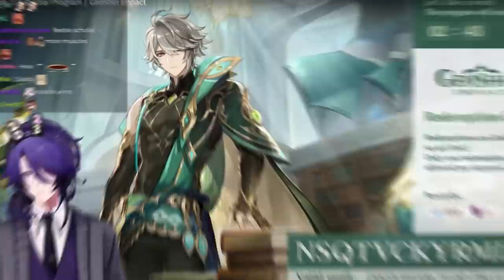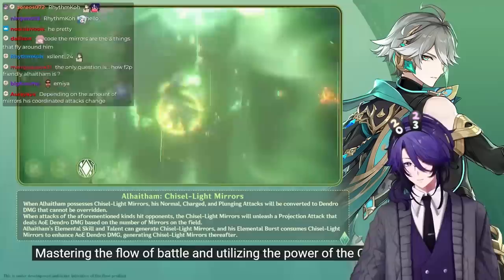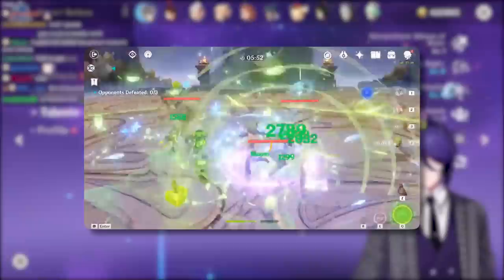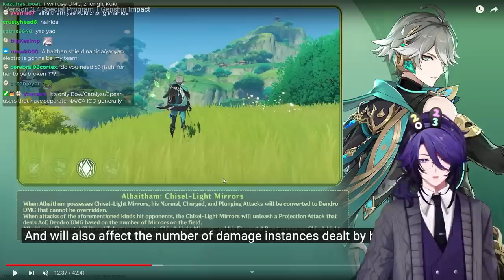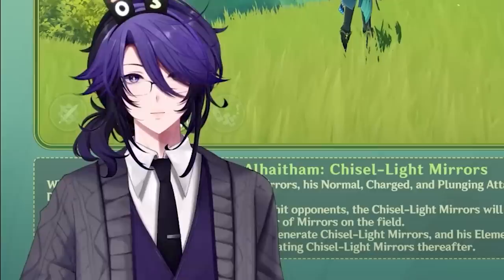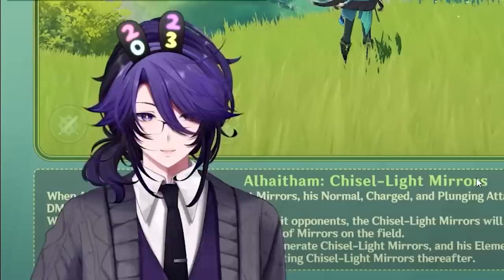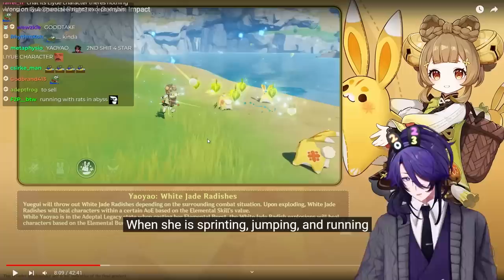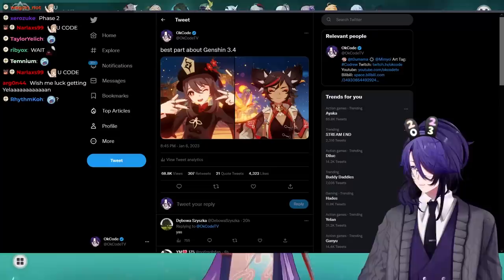Secret about Al Haitham no one is talking about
COMMENT "UWU" TO GET FOREVER LUCKY WITH PULLS
▼ EXPAND ME ▼